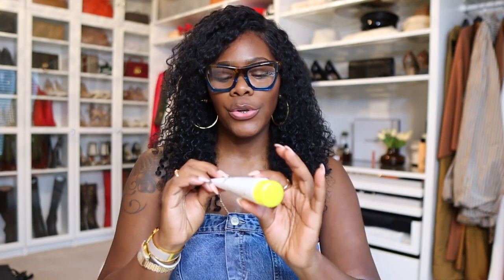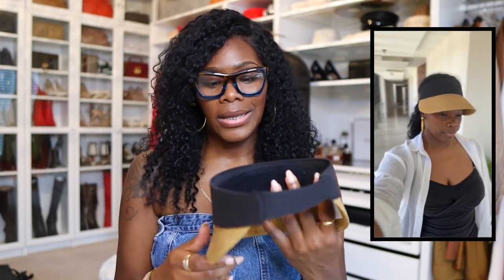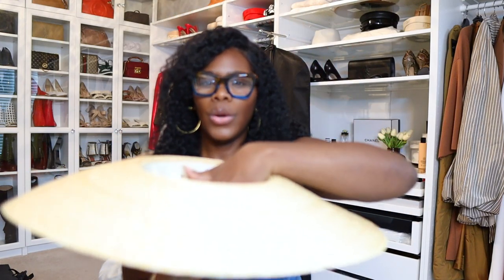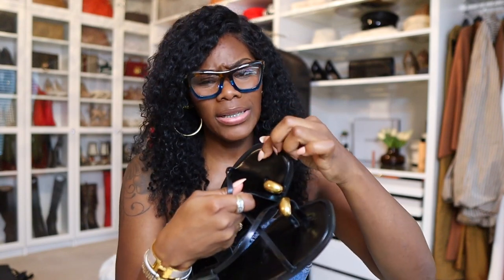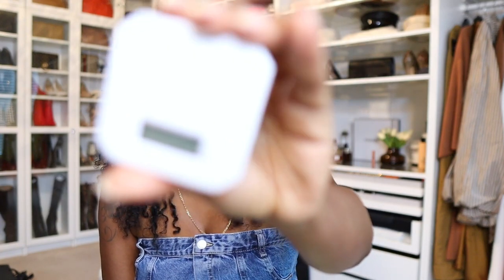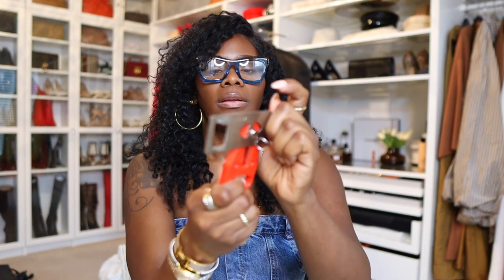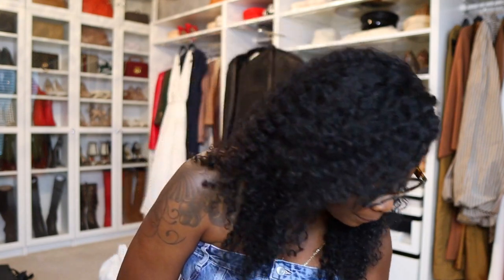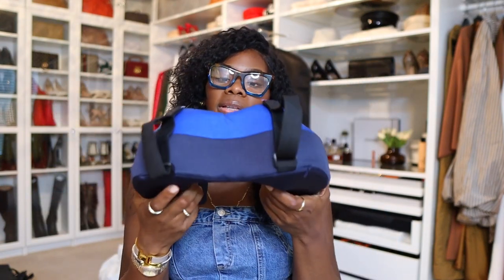Vacation Must Haves You Need Now!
When I think about vacation, I think about clothes, comfort, and safety.

In this video I will share my top vacation must-haves you need now.

Carbon Monoxide

Door stopper with Alarm

Hi, I’m Sinaya, but most call me Coco. I am the creator and owner of style blog for tall girls.  I like to think of myself as the tall girl who makes regular brands work for her body. I aim to show and teach other tall women and girls that we do not have to limit our shopping experience and styles to one particular brand.

MY SIZE INFO:

Tops- Medium or Large
Pants- Size 12
Jeans- 31 x 34
Shoes – 41 or 42
Height 6’0

Music in Video - YouTube Library -Birth Nior Noir Et Blanc Vie  OR
Music in Video - YouTube Library- Summer in the neighborhood – Bad Snack

Hope you enjoy! until next time stay blessed Coco

) Let's get this interaction going.